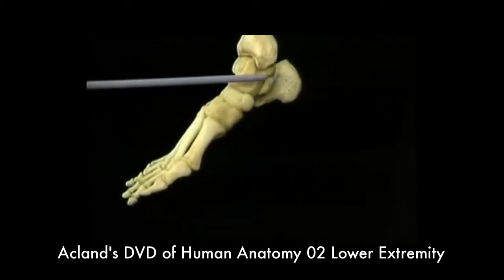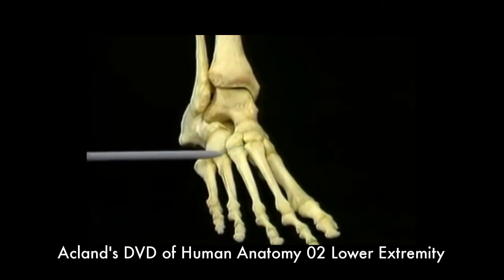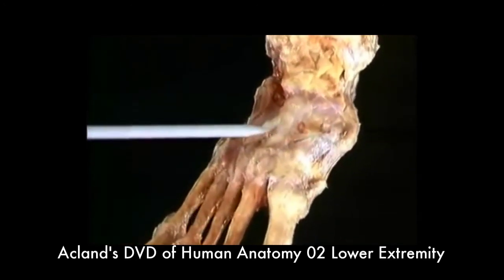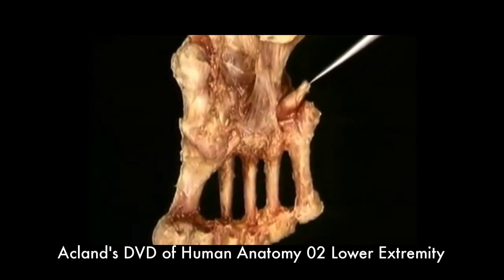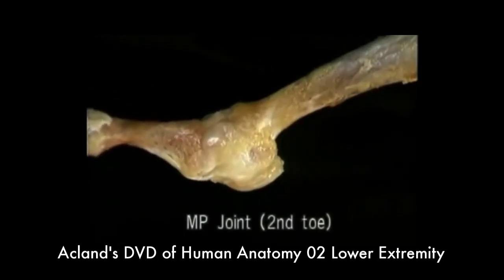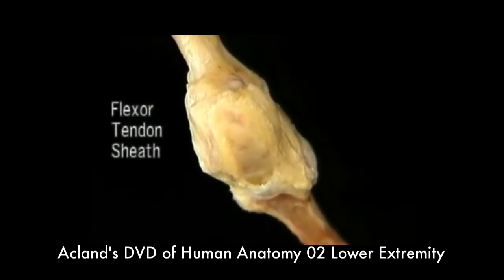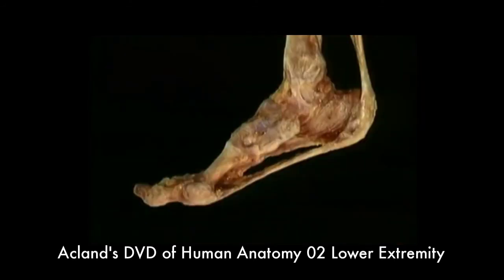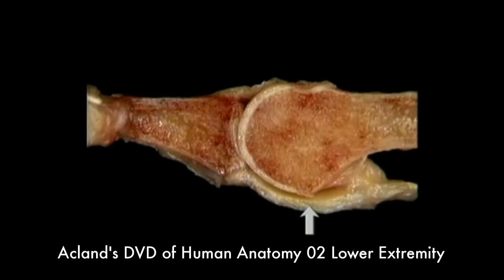ANATOMIE FMPM PIED V.2 DISSECTION